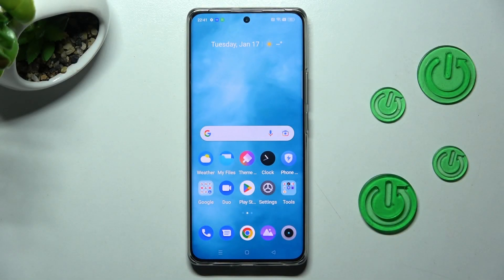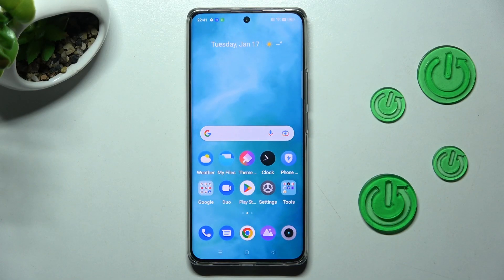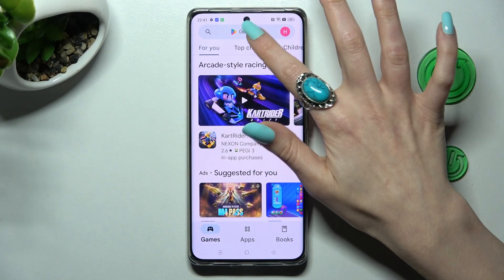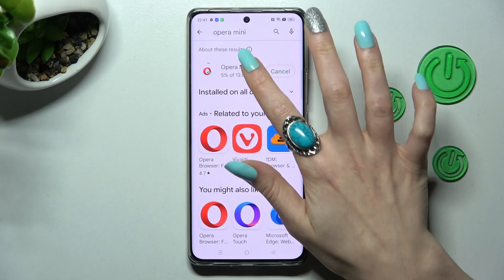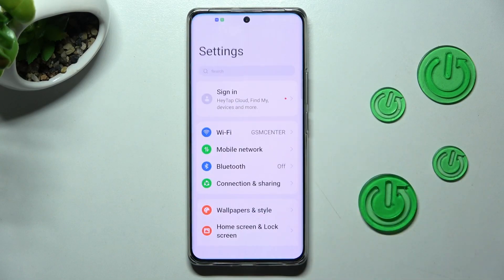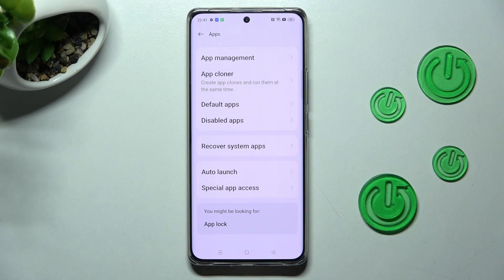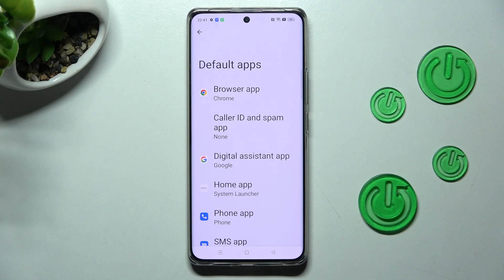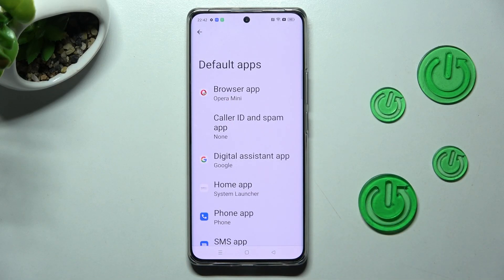How to Change Default Apps in Realme 10 Pro+ - Manage Defaults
Wanna know how to make all Default Apps perfect? If the answer sounds yes, then look up! Today, you’ll learn how to Change Default Apps in Realme 10 Pro and just choose Apps that you want to Apply as Default ones within seconds. So, install a new Browser, SMS App, or Dialer one, and set them up like a boss!

How to Change Default Apps in REALME 10 PRO+? How to Set Default Apps in REALME 10 PRO+? How to Set Default Browser in REALME 10 PRO+? How to Select Default Browser in REALME 10 PRO+?